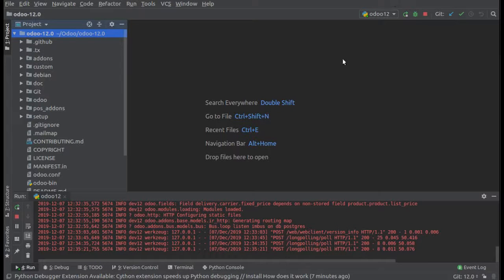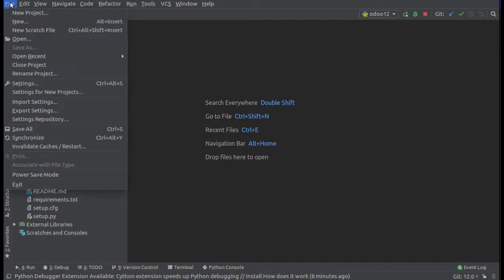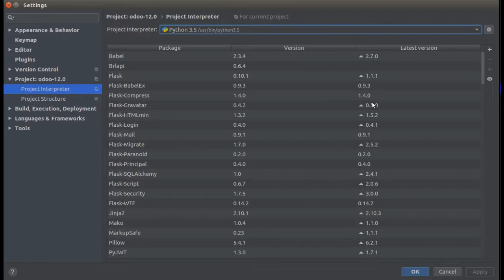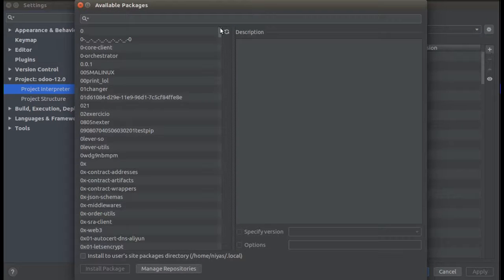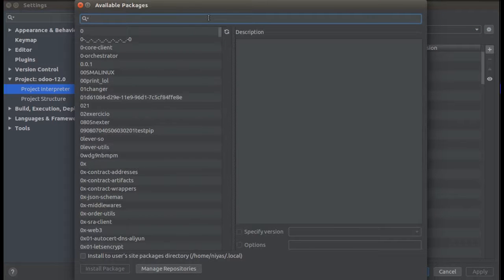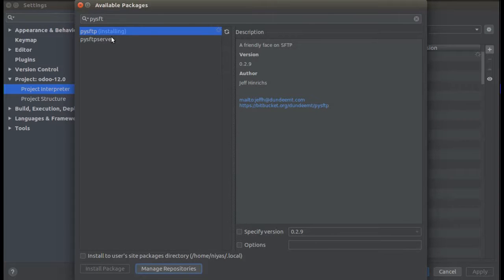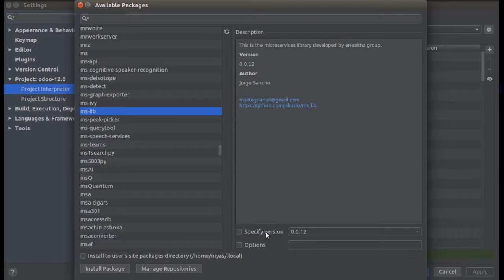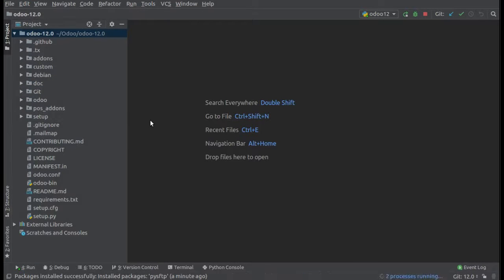How To Install Python Packages From Pycharm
How to Install python packages from pycharm. Install python packages from Pycharm Odoo. Install odoo python packages from Pycharm. Easily install python packages from Pycharm.